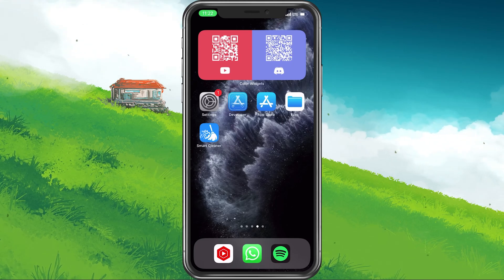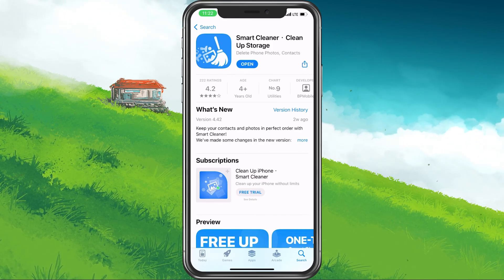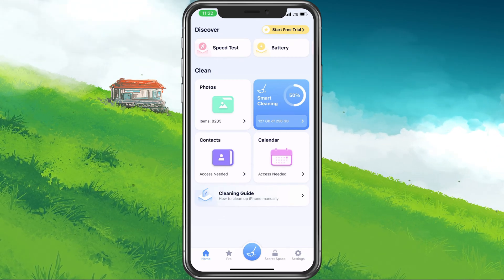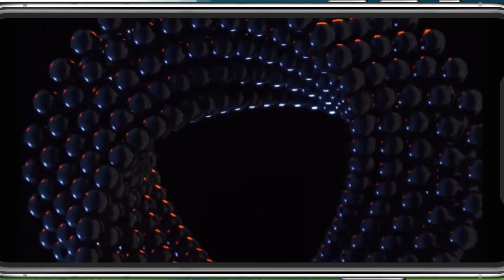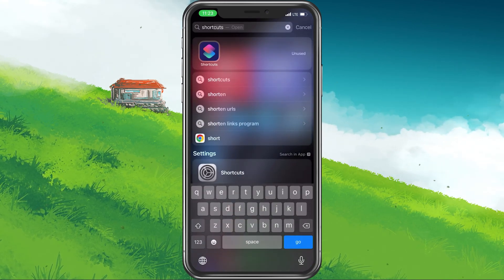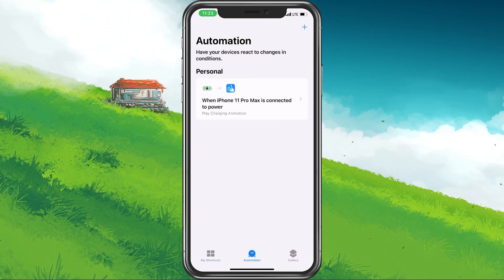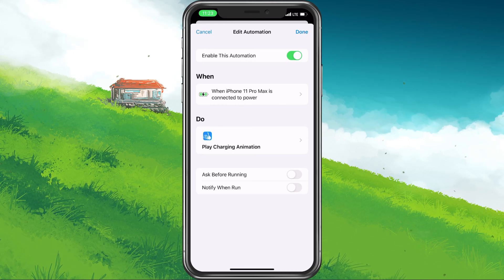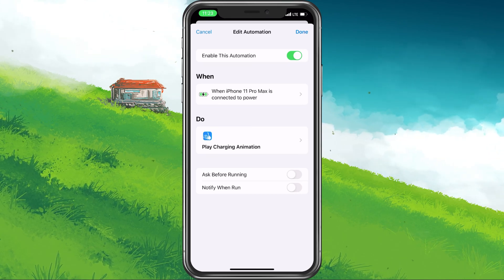How To Set Custom Charging Animation on iPhone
A short tutorial on how to set a custom charging animation for your iPhone or iPad.

Timestamps:
0:00 - Introduction
0:15 - Install Smart Cleaner
0:36 - Select Charging Animation
1:07 - Edit Charging Shortcut